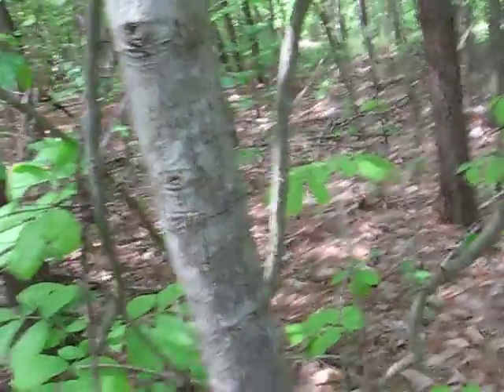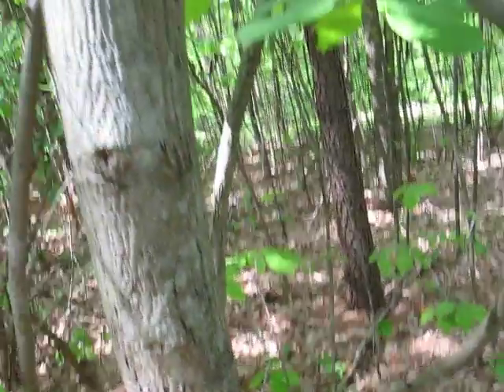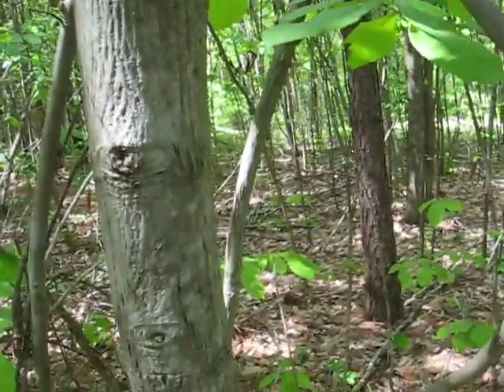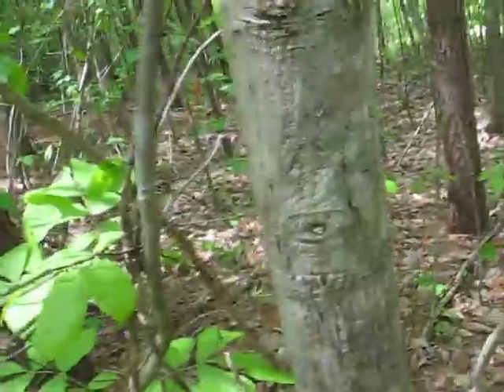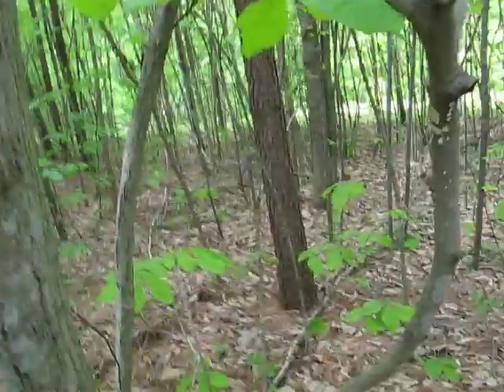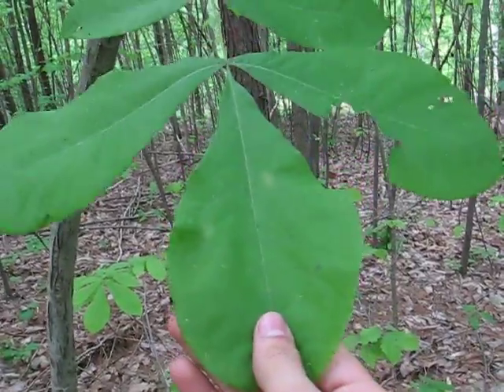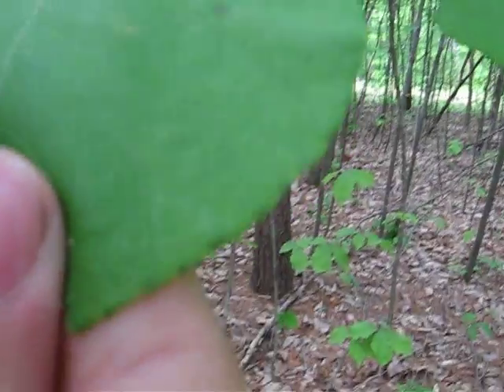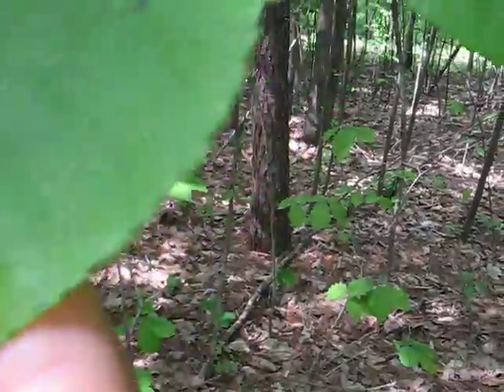Tree Identification: Hickory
Learn how to identify a Hickory tree and it's uses.